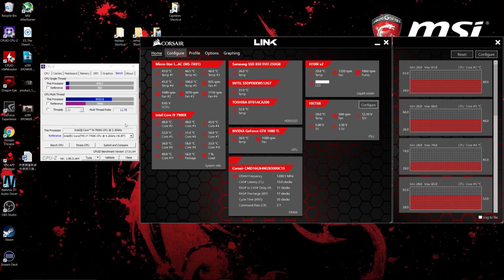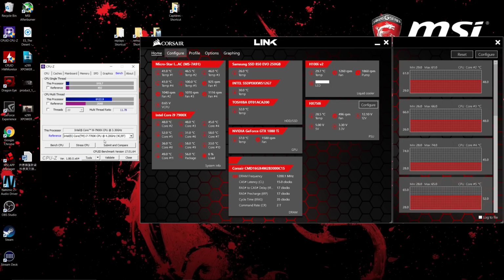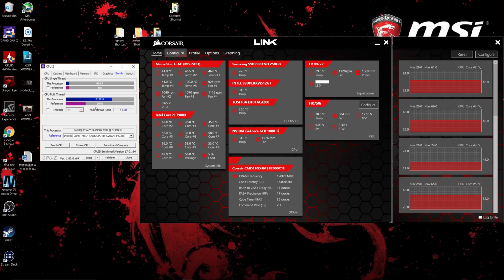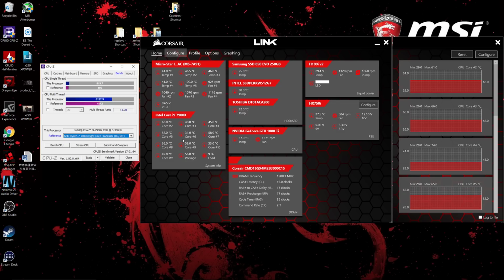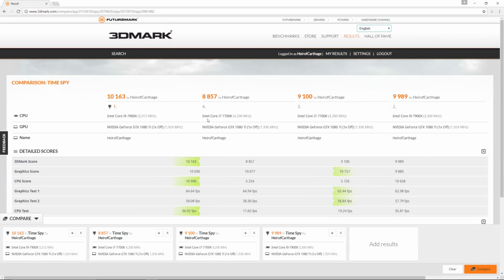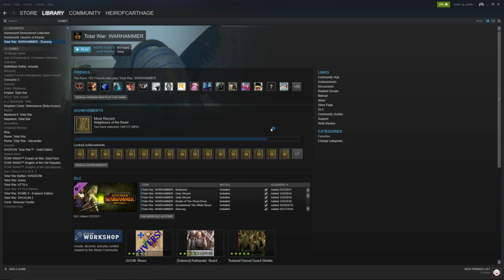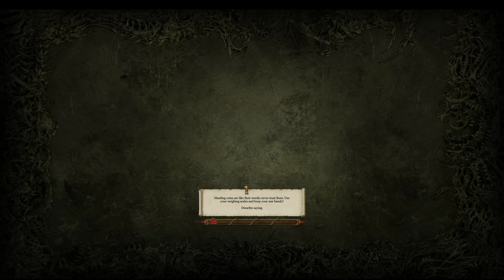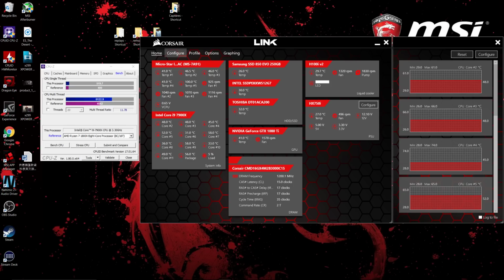MSI X299 XPOWER Gaming AC Benchmarks and Performance - i9 7900x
MSI X299 XPOWER Gaming AC Specs, Unboxing, and Completed Build

Time to look at all the performance numbers for the MSI X299 XPOWER Gaming AC with i9 7900X.

Build Specs:
MSI X299 XPOWER Gaming AC
Intel i9 7900X @ 4.5GHz
32GB Corsair Dominator DDR4 @2666 MHz
MSI GTX 1080 Ti Gaming X Stock Clocks

Features:

Supports New Intel® Core™ X-series Processor Family for LGA 2066 socket
Support Quad Channel DDR4-4133(OC)+, Dual Channel DDR4-4500(OC)+
12+1+1 PHASE DIGITAL POWER DESIGN WITH DrMOS; premium power phases ensure a clean, stable and optimized power delivery for the high-end processor.
MYSTIC LIGHT and MYSTIC LIGHT SYNC; personalize your PC with 16.8 million colors / 17 effects controlled in one click with the Mystic Light APP or a mobile device.
M.2 SHIELD FROZR: strengthened built-in M.2 thermal solution. Keeps M.2 SSDs safe while preventing throttling, making them run faster.
3D PRINTING Support: modify and customize your system with 3D printed materials using the special 3D print screws.
DUAL GAMING LAN with Wireless support, powered by Intel®; the best solution for both Intranet, Internet and wireless demands by offering the lowest latency.
VROC WITH M.2 XPENDER-Z: build the prompt OS disk with 2X fast M.2 devices in RAID 0 from processors directly.
TURBO SOCKET with GAME BOOST; allows for additional tuning of Ring voltages for no limits overclocking and one second automated overclocking, GAME BOOST.
Lightning Fast Game experience: speed up when loading with 3X TURBO M.2, Turbo U.2 and LIGHTNING USB 3.1 GEN2
SYSTEM SAVER: this set of easy BIOS reset and recovery tools ensures an always booting system, no matter what.
LIGHTNING USB: powered by the ASMedia ASM3142 USB 3.1 Gen2 controller, Lightning USB offers the fastest USB speeds.
MULTI-GPU: supports 4-Way NVIDIA SLI™ & AMD Crossfire™ with STEEL ARMOR PCI-E slots.
VR READY and VR BOOST: Best virtual reality game experience without latency. A dedicated VR chip helps reduce motion sickness.